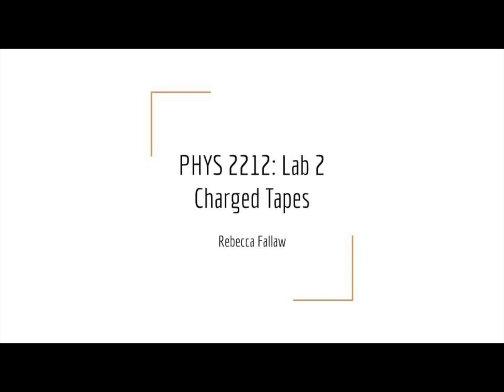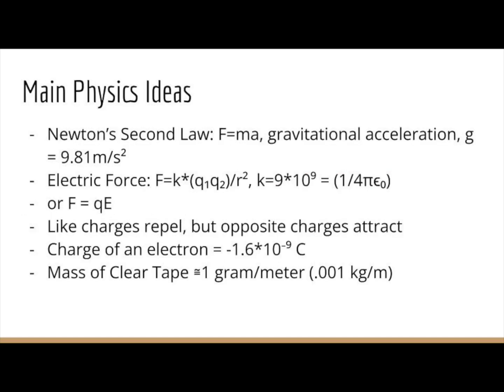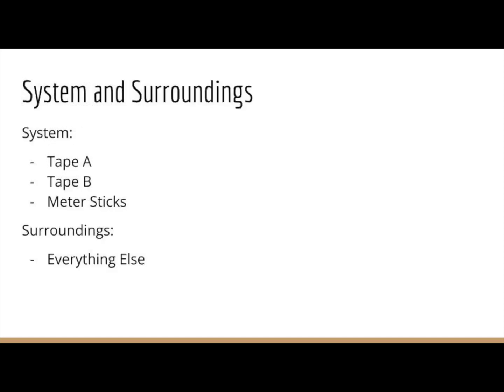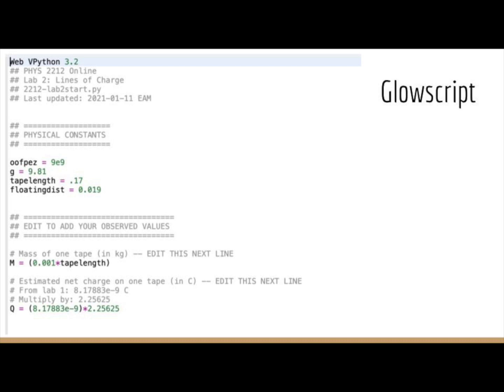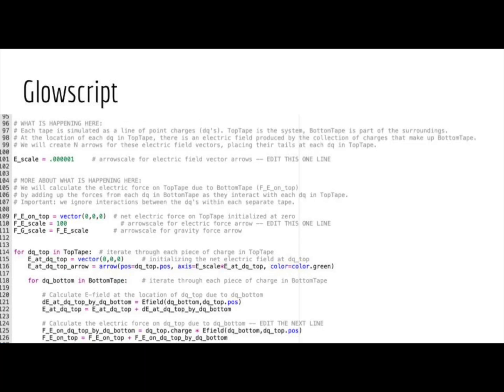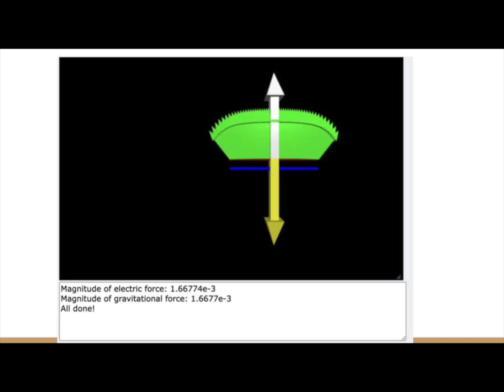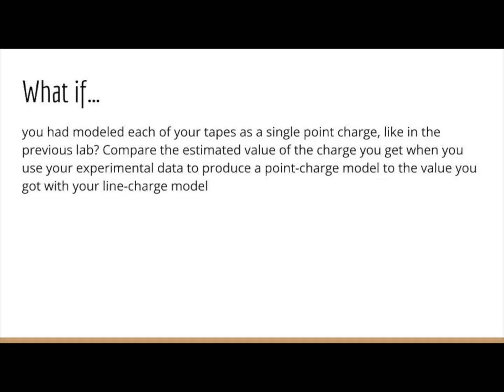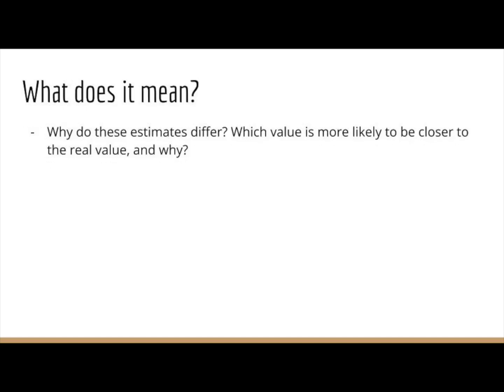PHYS2212 Lab 2: Charged tapes